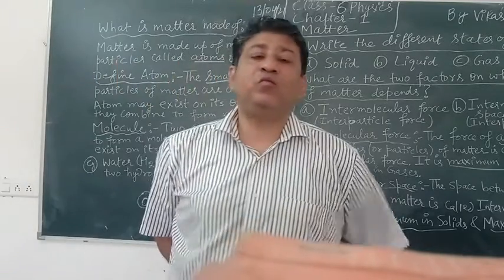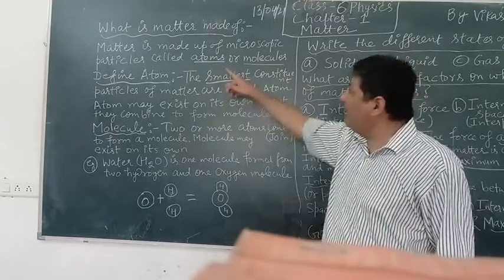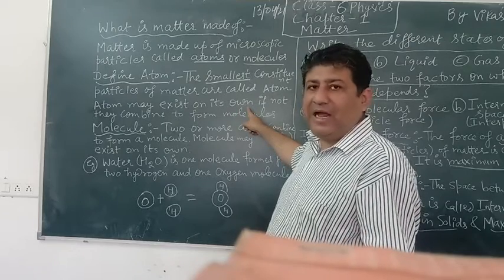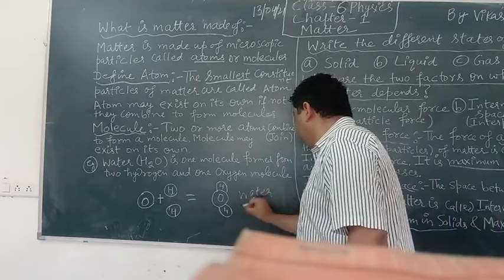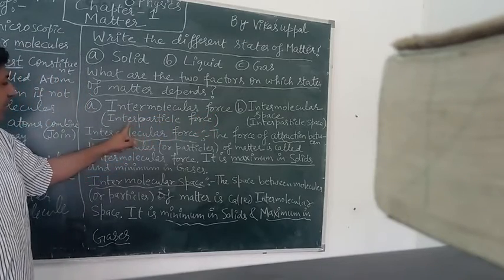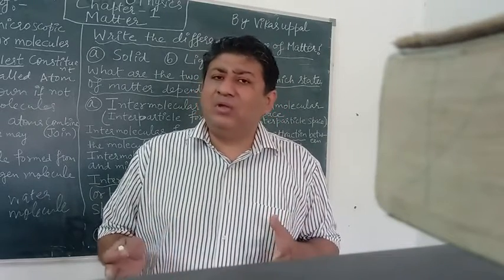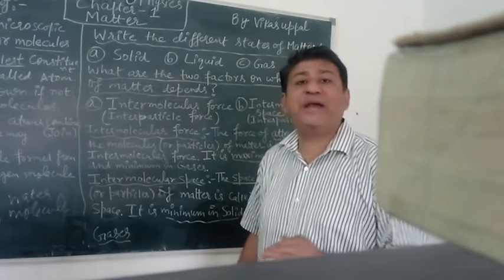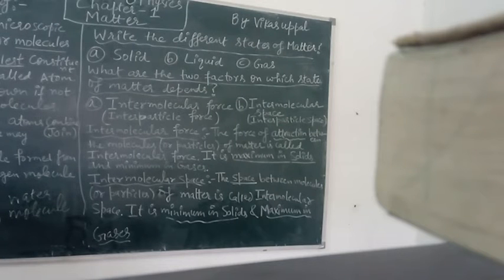# Class 6 Icse Physics,# Matter, part 2, Chapter 1 Matter.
# What is matter.made of,# Define atom,# Define Molecule,examples of molecule, Solid,Liquid and gas,# Intermolecular forces,# Intermolecular spaces.